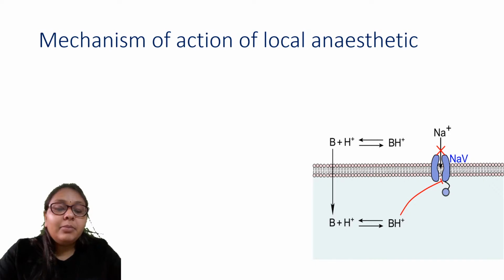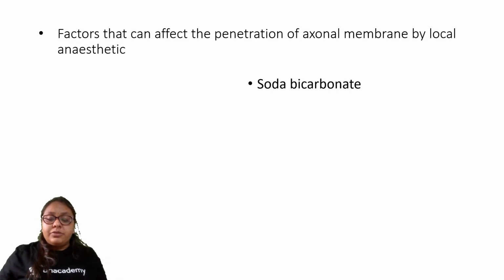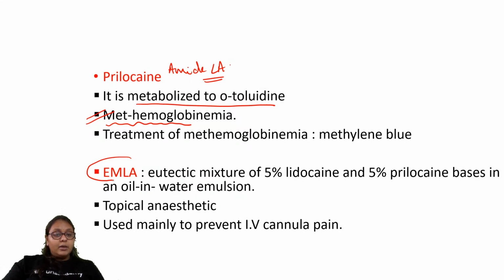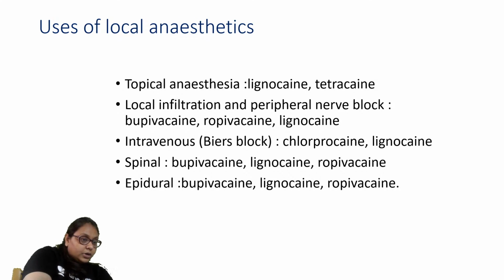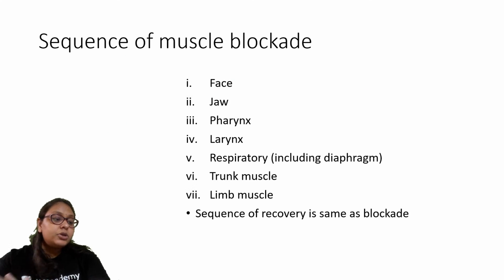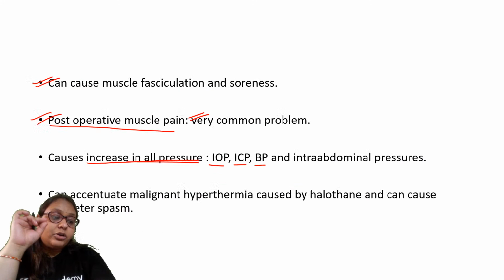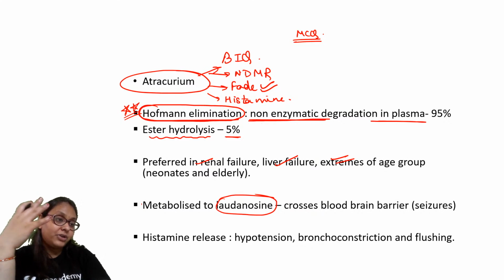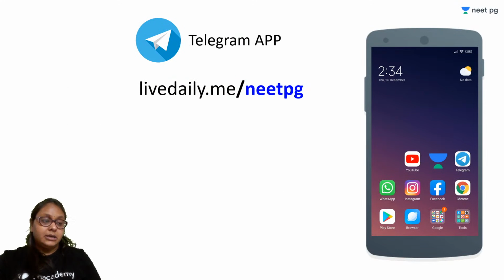NEET PG: Anaesthesia | Important Drugs in Anesthesia L-2 | Unacademy NEET PG | Dr. Apoorva Mittal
In this session, Dr. Apoorva Mittal Conducts an interesting Session on  Anaesthesia -  Important Drugs in Anesthesia L-2

1. Learn from your favorite teacher
2. Dedicated DOUBT sessions
3. One Subscription, Unlimited Access
4. Real-time interaction with Teachers
5. You can ask doubts in the live class
6. Limited students
7. Download the videos & watch offline